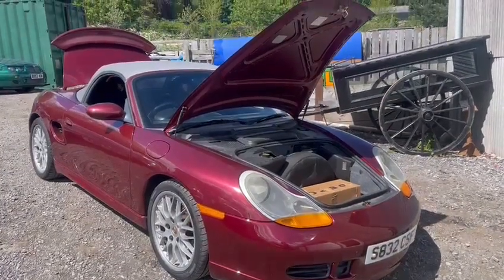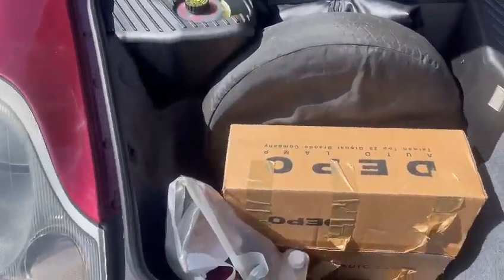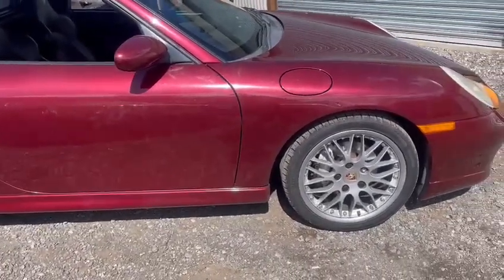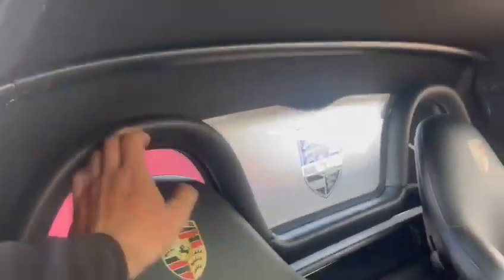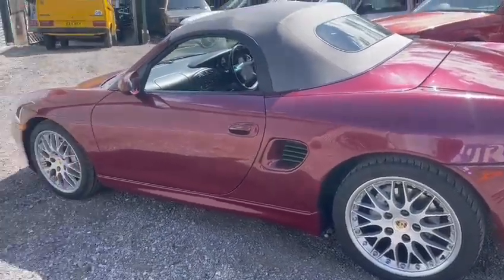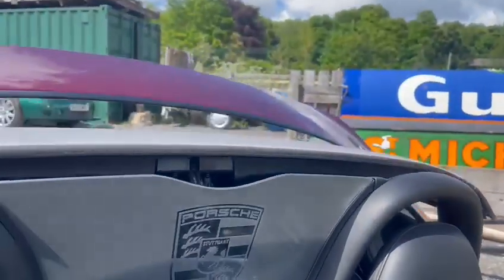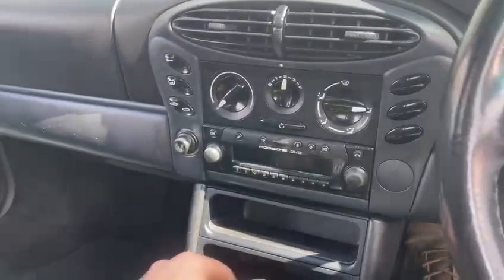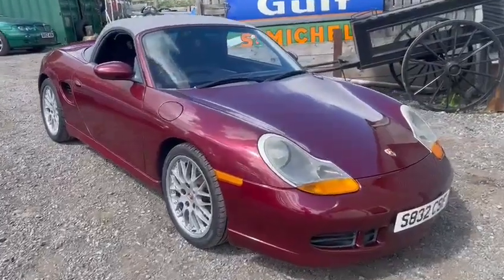1998 PORSCHE BOXSTER | MATHEWSONS CLASSIC CARS | 17 & 18 JUNE 2022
1998 PORSCHE BOXSTER | MATHEWSONS CLASSIC CARS | 17 & 18 JUNE 2022